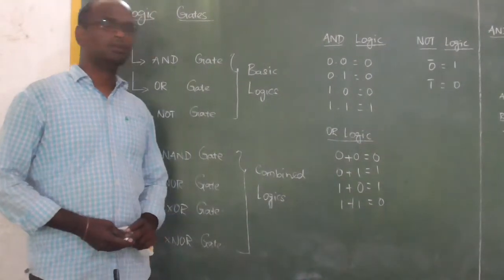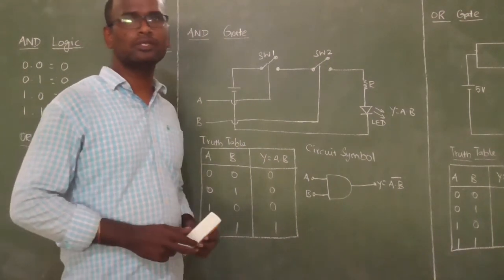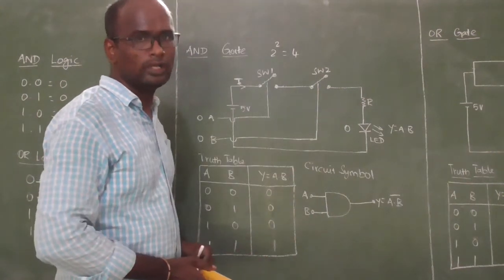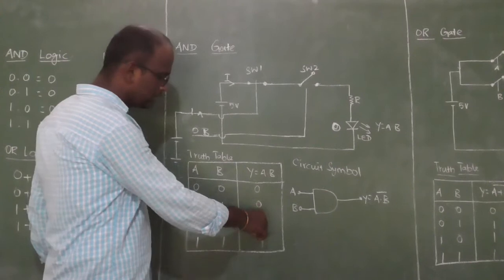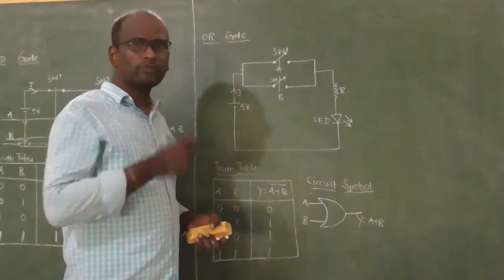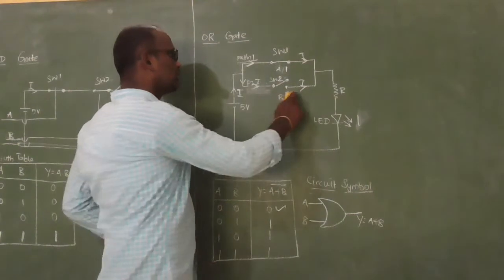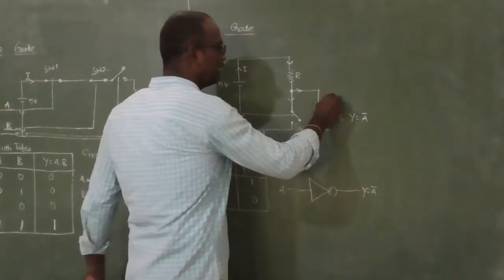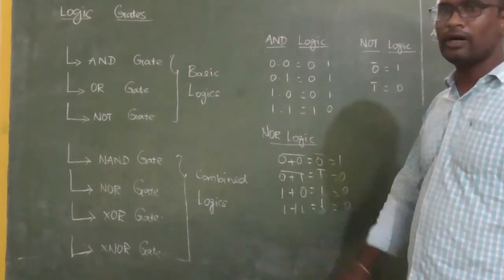Digital Electronics - Basic Logic Gates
This video is describing the design of basic logic gates such as:
AND Gate
OR Gate and
NOT Gate